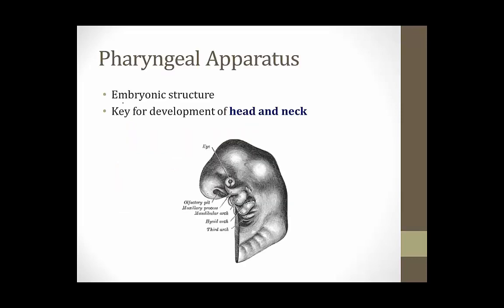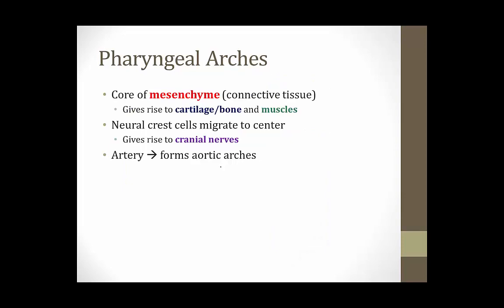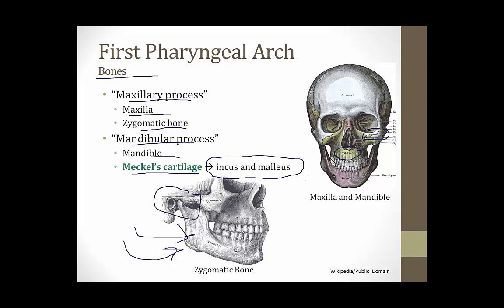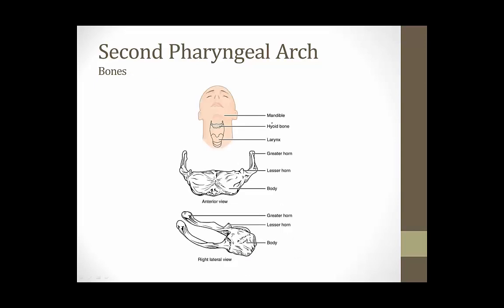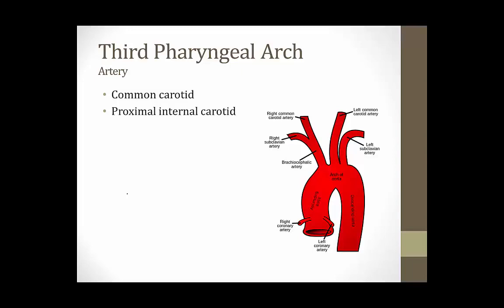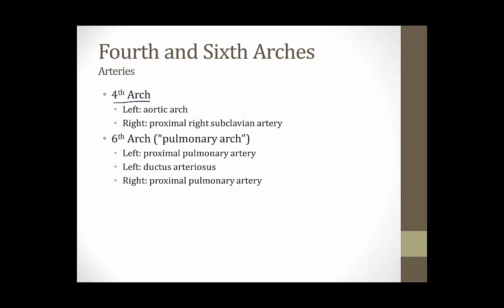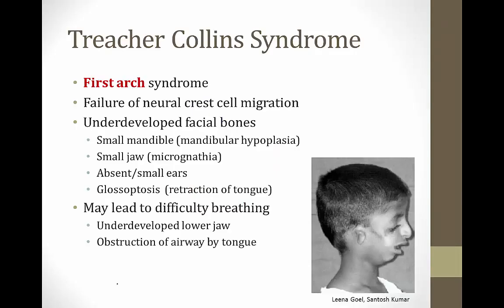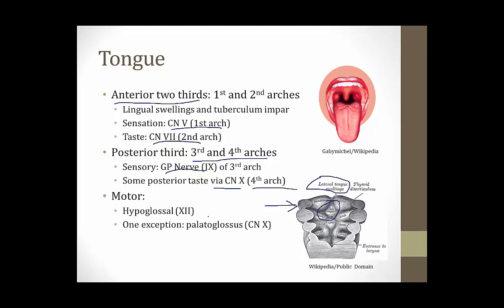07 Pharyngeal Arches